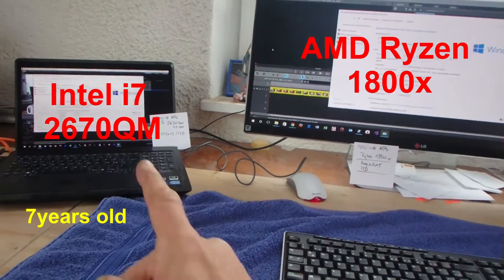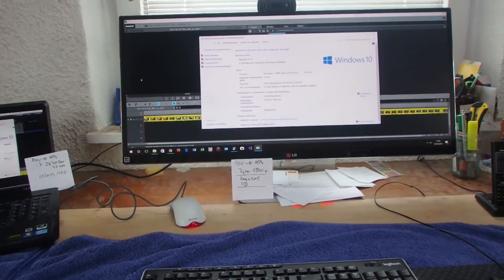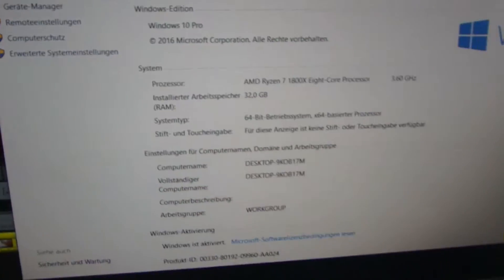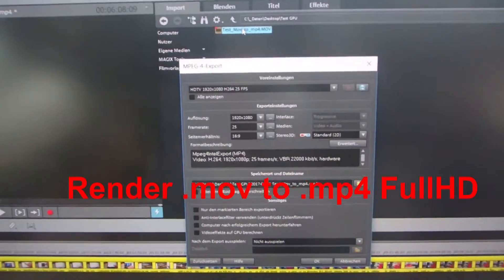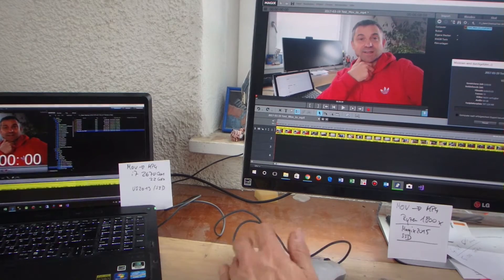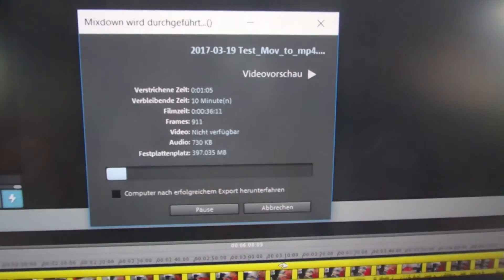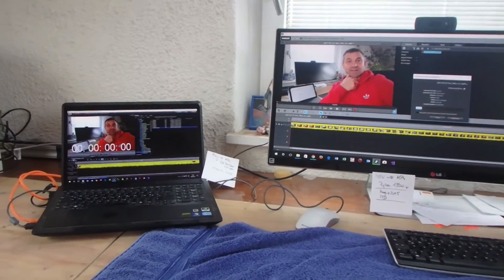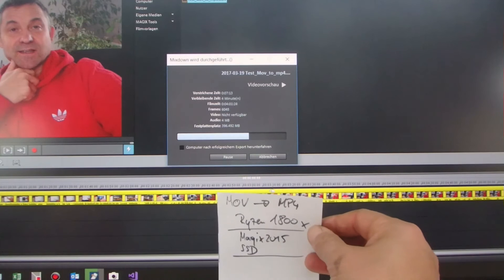Test: Intel i7 vs AMD Ryzen 1800x Render Video 32bit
Render a 5 min movie from .mov to .mp4 in FullHD 1920x1080 25fps (YouTube)

RESULT: old i7 is 40% faster than Ryzen 1800x

Magix Video Deluxe 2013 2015
i7:
Intel i7  2670QM 6 years old (2011)
Magix Video Deluxe 2013 32 bit
NVidia 940m not used

AMD Ryzen 1800x:
Magix Video Deluxe 2015 32bit
Nvidia GTX1080 not used